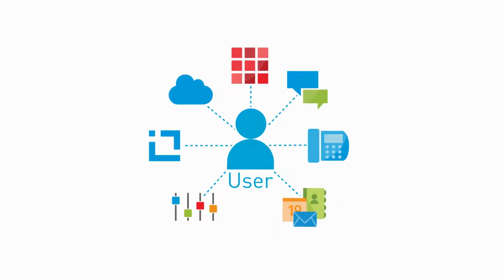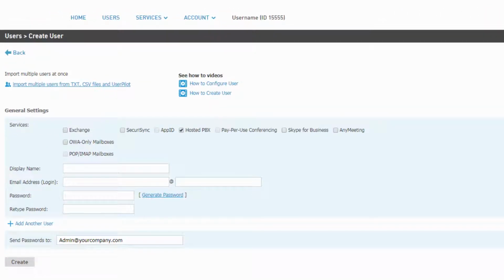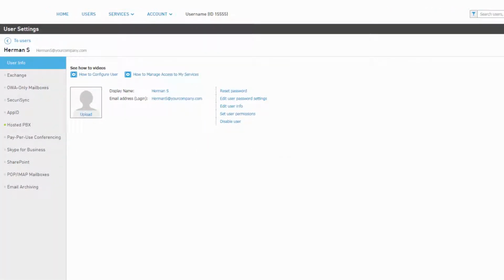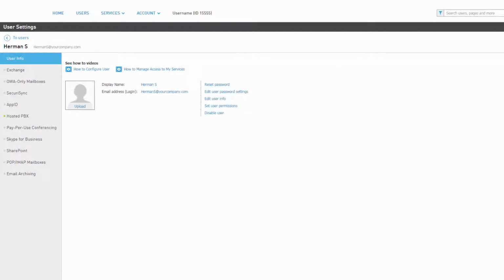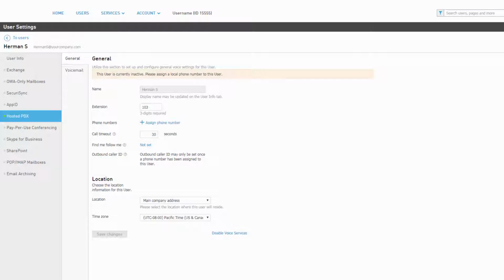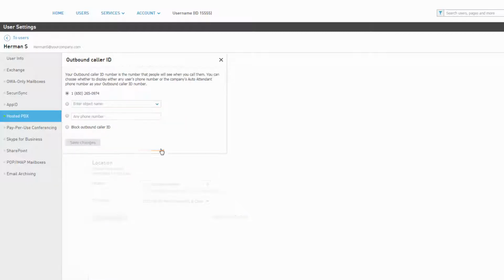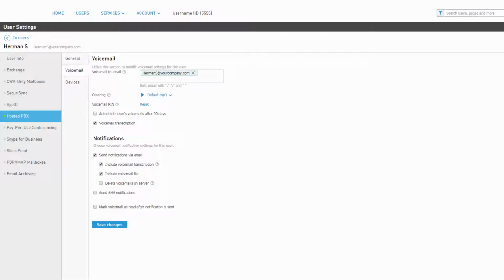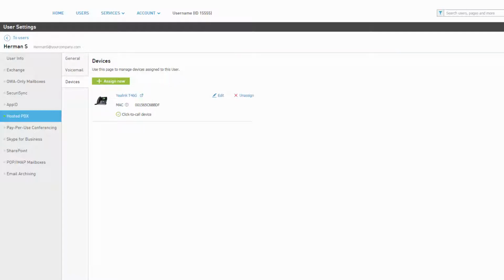Elevate Managing Users